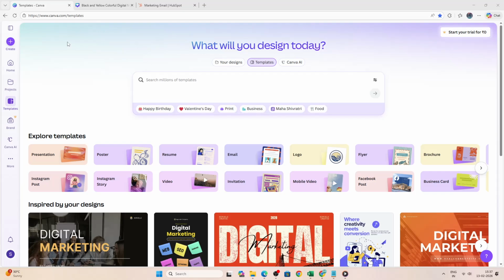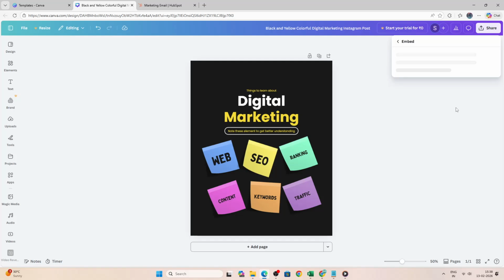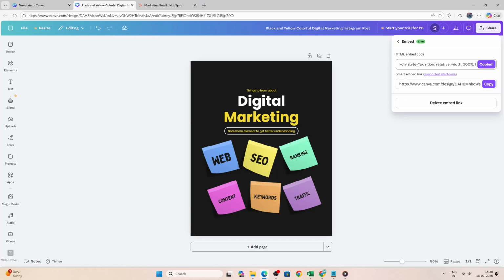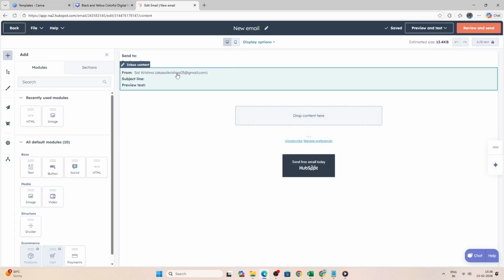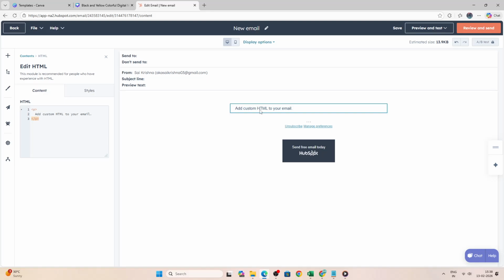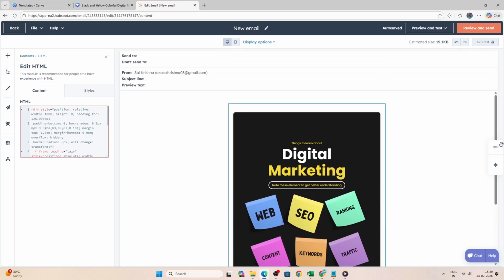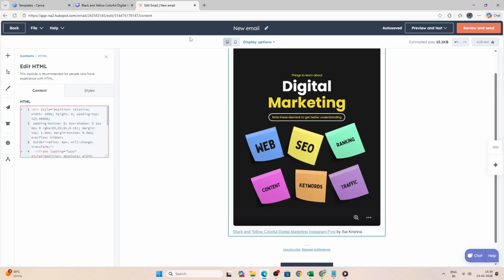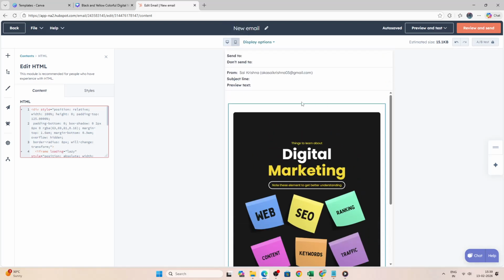How To Add Canva Designs To Hubspot Content (Step By Step)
Discover how to add Canva designs to HubSpot content to streamline your digital marketing workflow. This tutorial covers the HubSpot Canva integration, allowing you to create high-quality visuals for your HubSpot blog, emails, and landing pages.